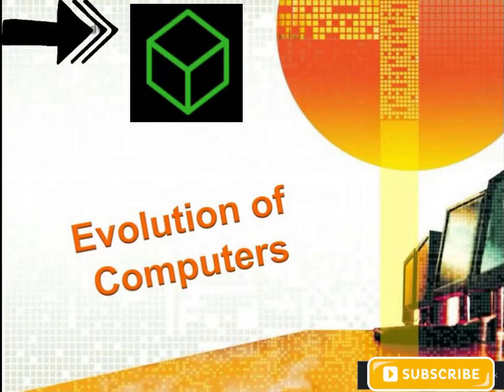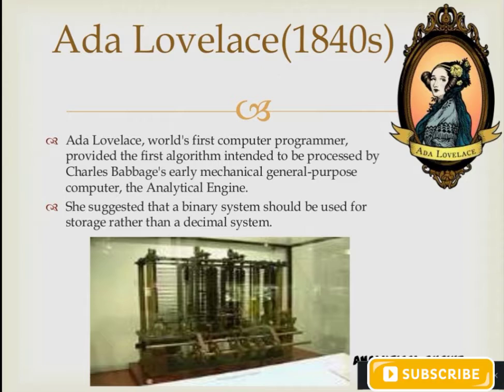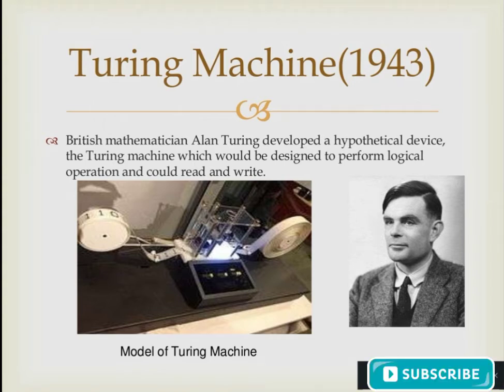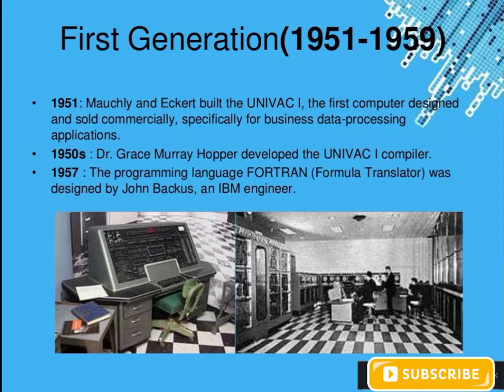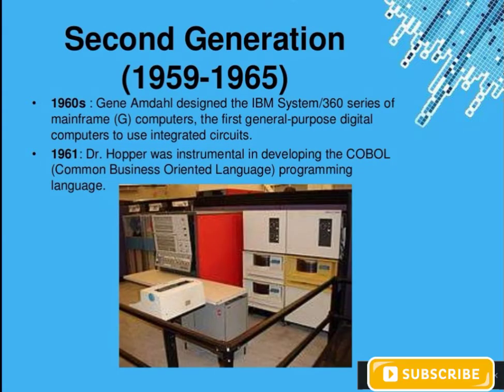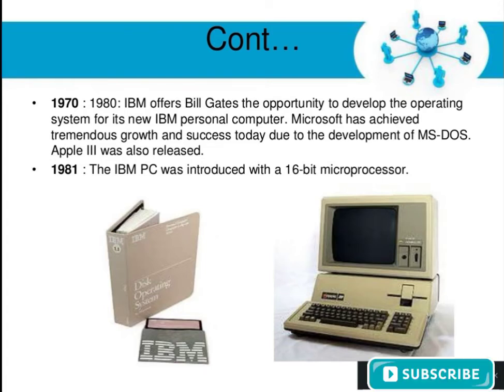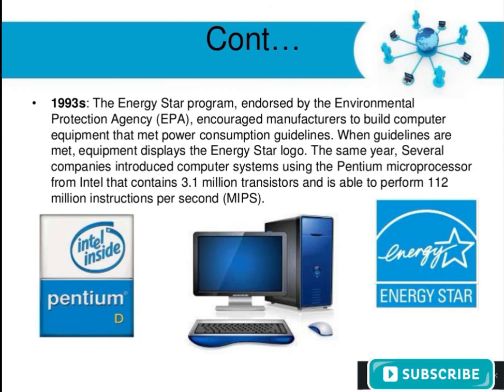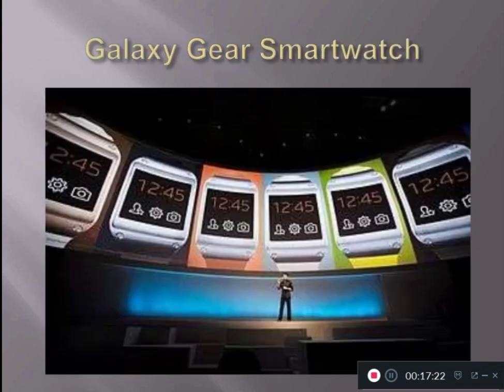EVOLUTION OF COMPUTER